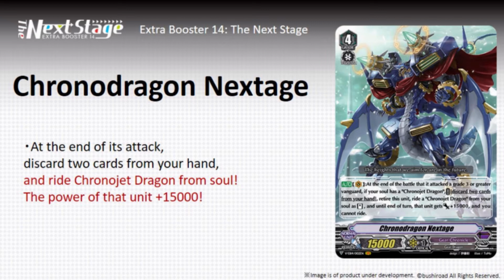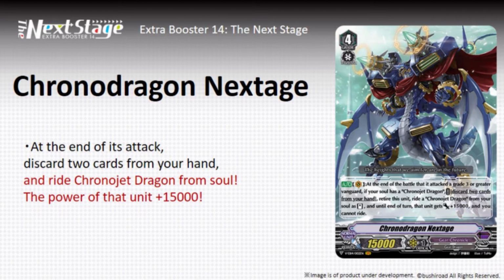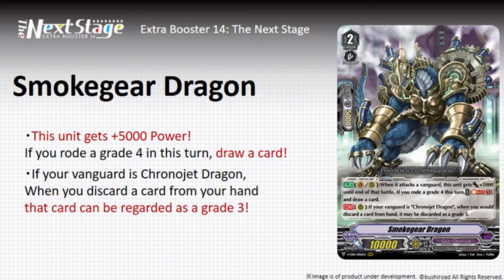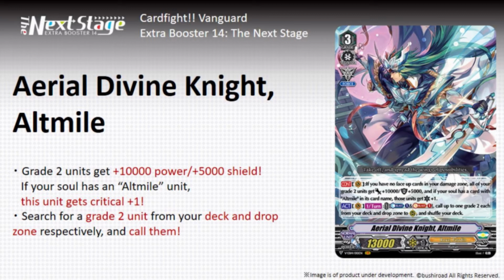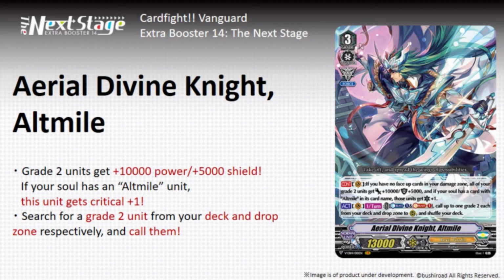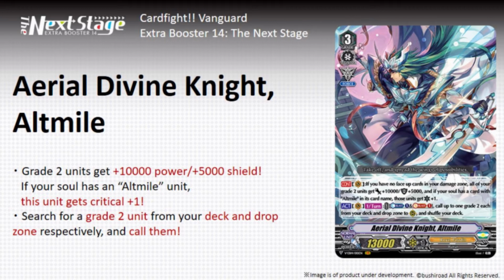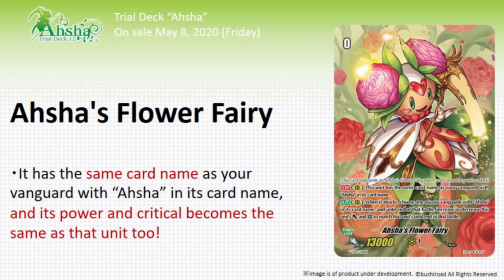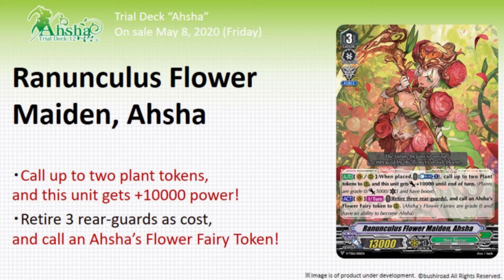CFV-V-EB14: The Nextage Discussion Video